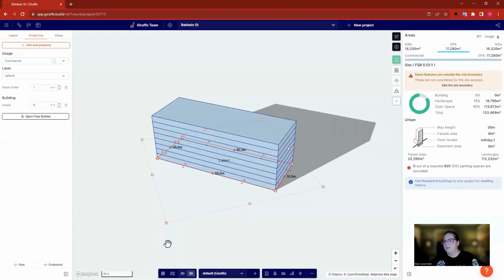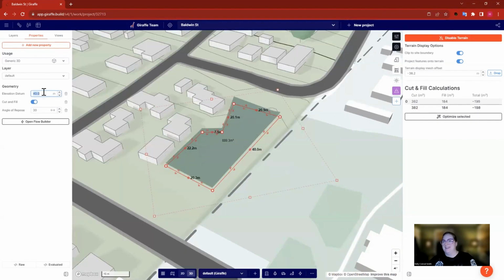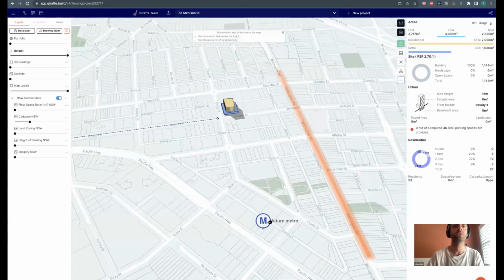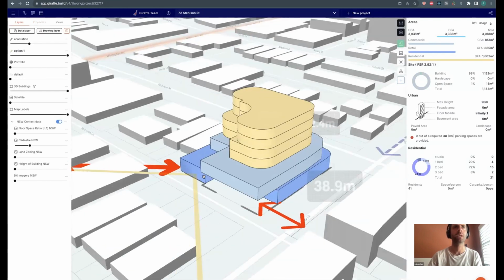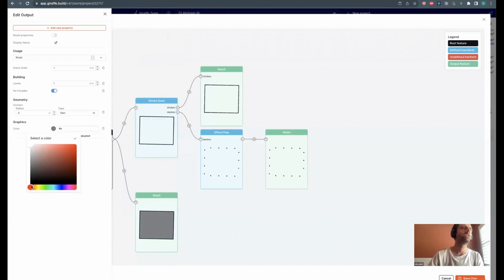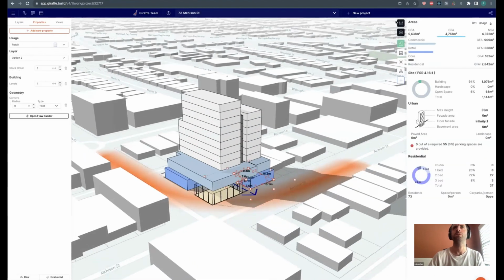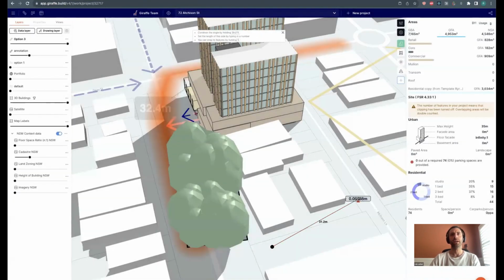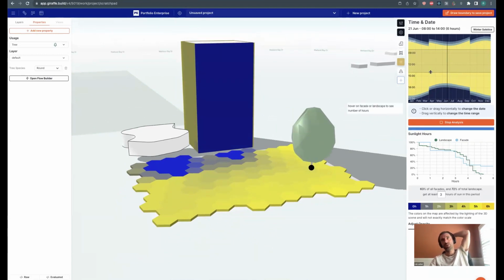Design Excellence: Giraffe for Design Practices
Join Rob, Giraffe co-founder and CEO, to learn about Giraffe for design firms. Hear how Rob's previous experience as an associate at a large architecture firm has informed the Giraffe product. It is purpose-built to help achieve design excellence, strategically build your firms IP & do knowledge management well.